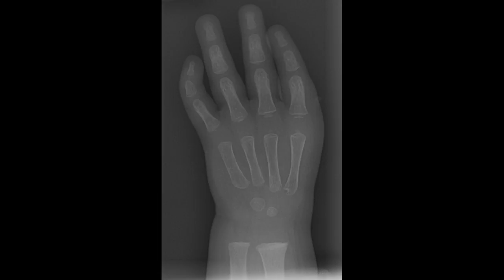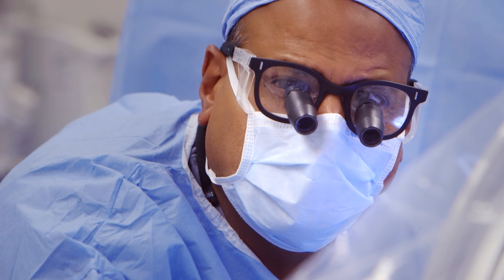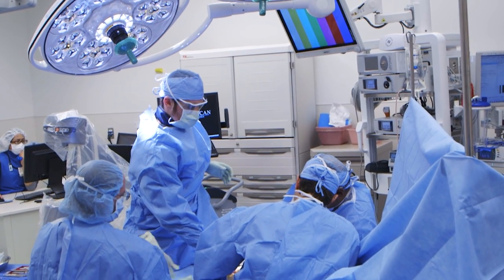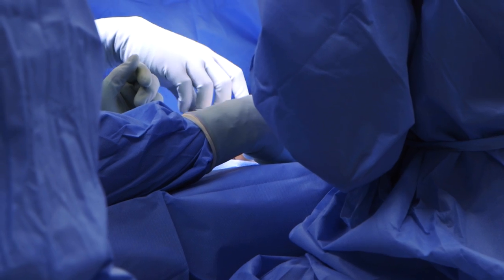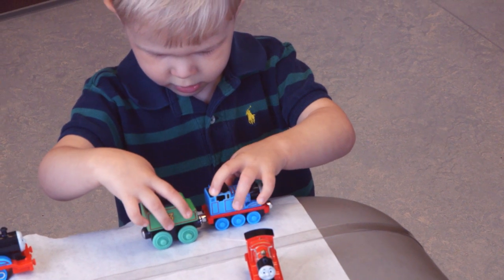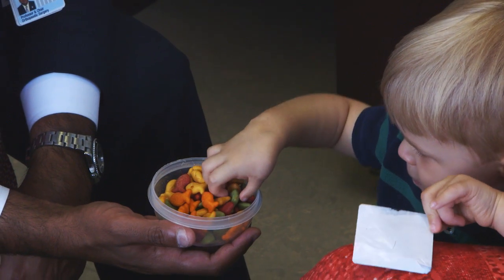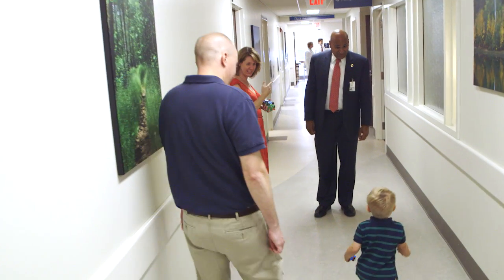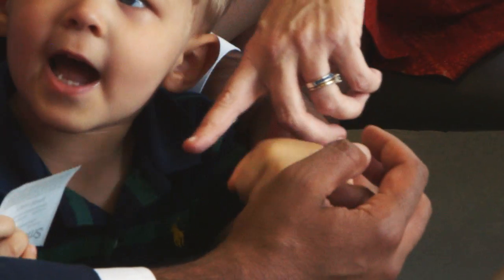The Surgery That Gave A Boy Thumbs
Although Connor Woodle has a genetic disorder that resulted in him being born without thumbs, he now has all the dexterity he needs thanks to Dr. Bobby Chhabra, co-founder of the UVA Hand Center, who created thumbs for Connor over the course of two operations.